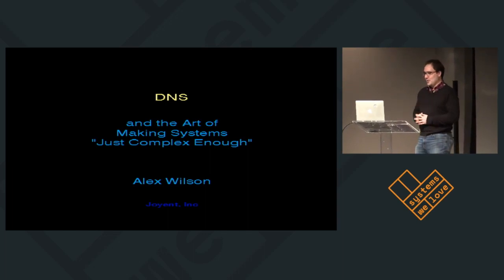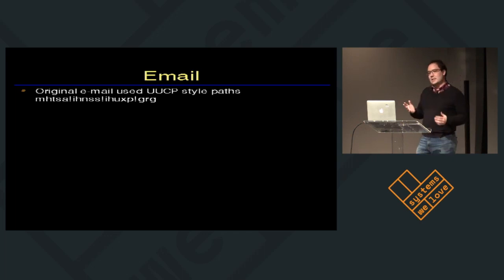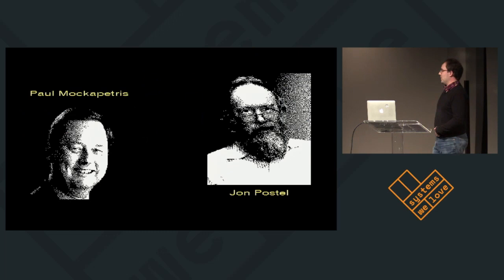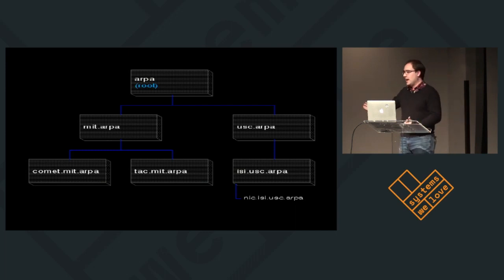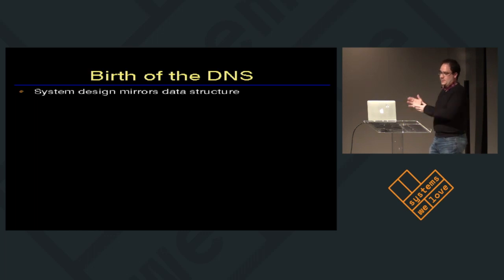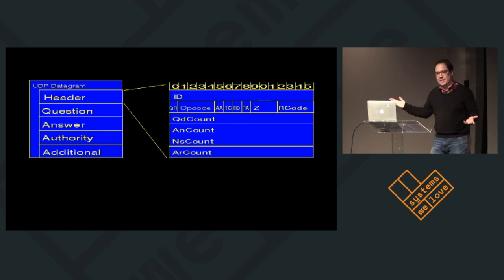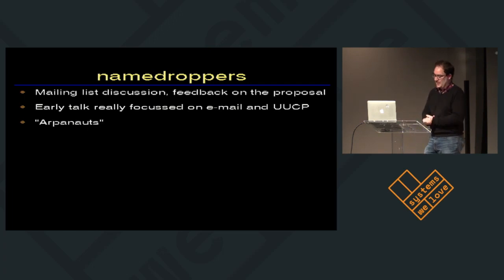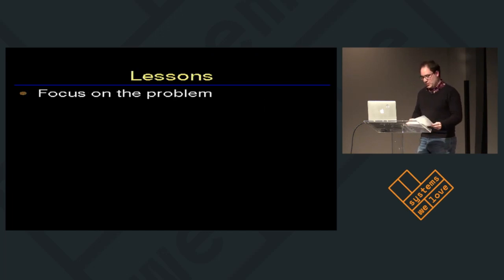DNS and the Art of Making Systems Just Complex Enough -- Alex Wilson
Talk by Alex Wilson.

The venerable Domain Name System (DNS), which we use every day to turn the names of websites we visit into their underlying IP addresses, was first implemented in 1983. It was one of the first systems implemented on top of the ARPAnet (and later the Internet) that seriously considered problems like high availability, scalability and distributed operation for an entire logical service, and -- most fascinatingly -- its design remains largely unchanged today.

The original DNS proposal beat out several already implemented competitors, some of which were simpler than it, and some more complex. It then went on to endure almost 35 years of growth, adaptation, use and abuse, without ever outgrowing its original fundamental design, and without breaking backwards compatibility.

In this talk, I will delve into its early time of genesis, as well as the years of history following, to seek out the reasons why DNS succeeded while others failed, and grapple with the subtle art of making systems that are simple, but not too simple, and exactly complex enough.